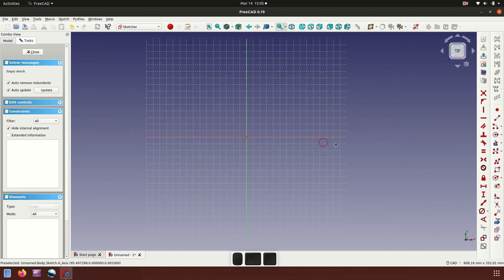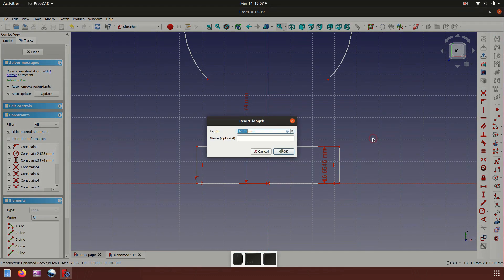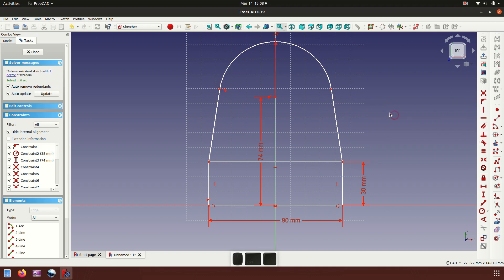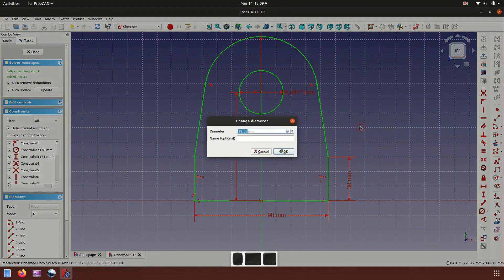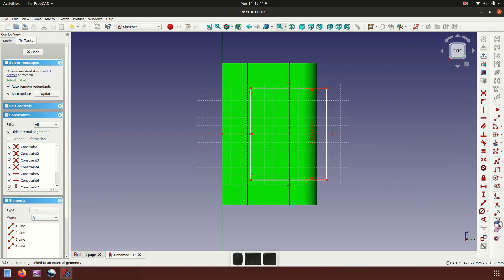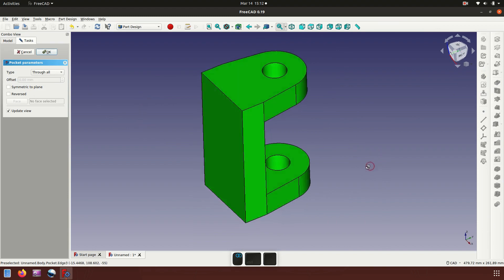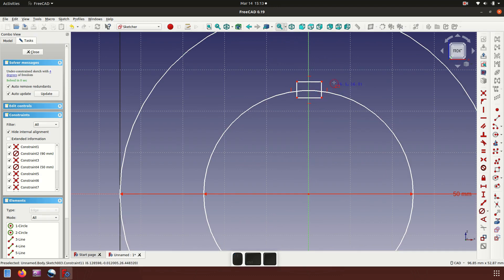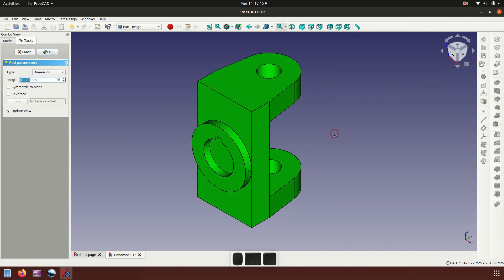FreeCAD 0 19 Create Assembly Practice 03 (Part 1/6)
Fork Model
I used arc, rectangle, line, circle sketch & pad, pocket ... Enjoy